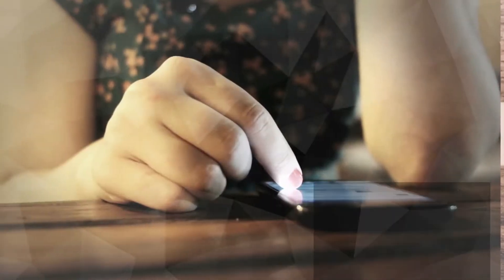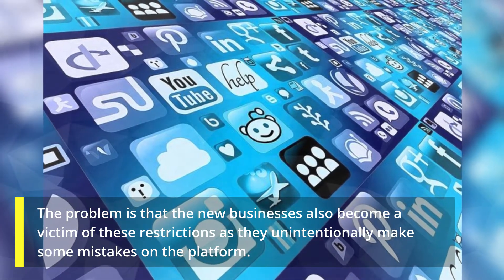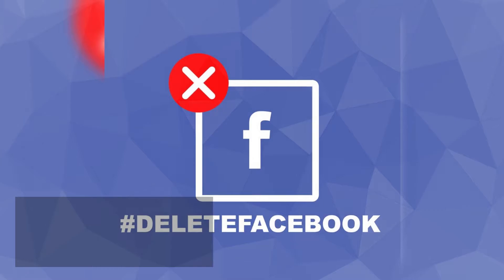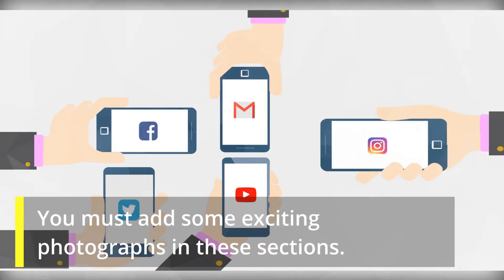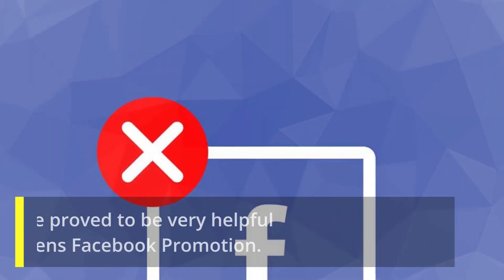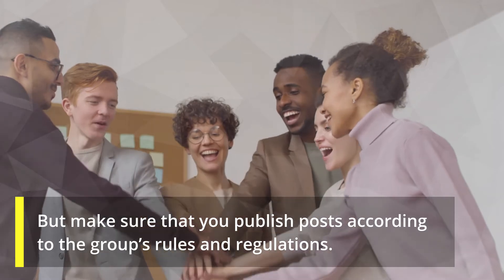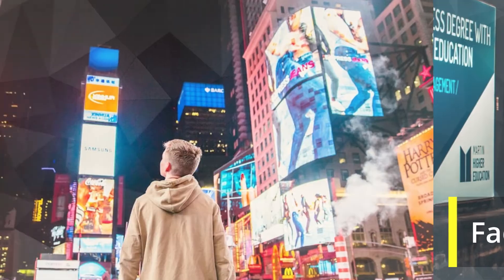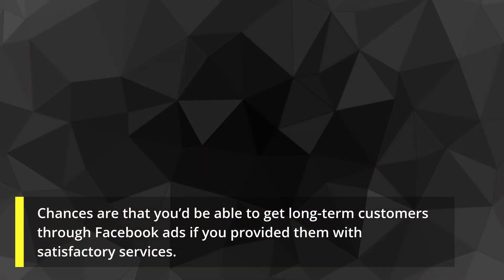Ghost Kitchens Facebook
How can you consider growing on Facebook when you don’t even know the Ghost Kitchens Facebook promotion tips?

Facebook has become more advanced and complicated over the years. Gone are the days when people use to manipulate Facebook algorithms to grow their business. Facebook has made certain changes to its algorithms to deal with the spammers.

The problem is that the new businesses also become a victim of these restrictions as they unintentionally make some mistakes on the platform. Therefore, it’s important to understand the Facebook algorithms if you want to promote your Ghost Kitchen through Facebook.

We’ve been helping businesses with growing their reputation on Facebook for years. We understand the changes that have occurred in the Facebook algorithms over time. Based on our experience, we’ve prepared Ghost Kitchens Facebook promotion tips you can use to build a strong reputation on Facebook. Let’s take a look at the tips you can use to grow your presence on Facebook.